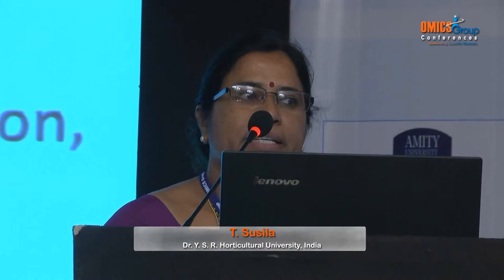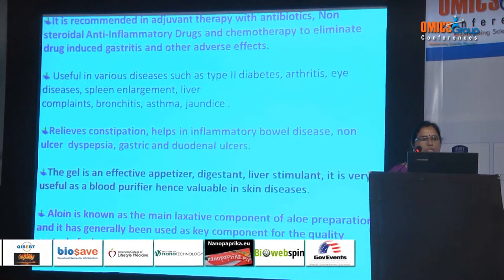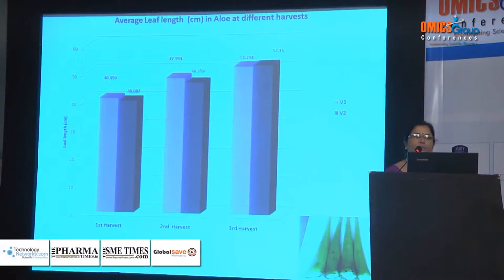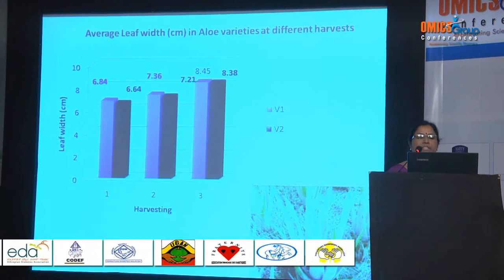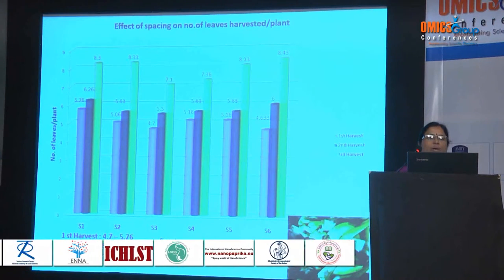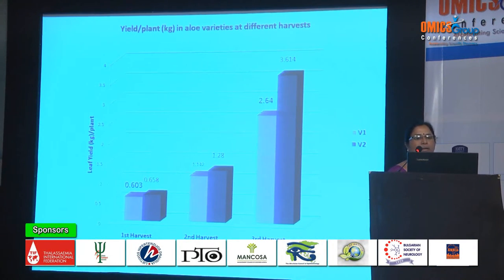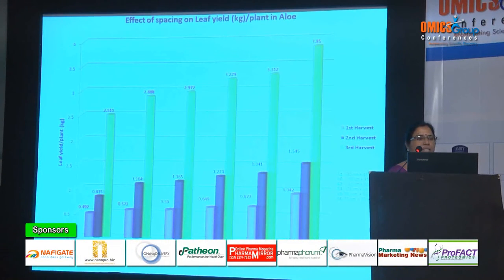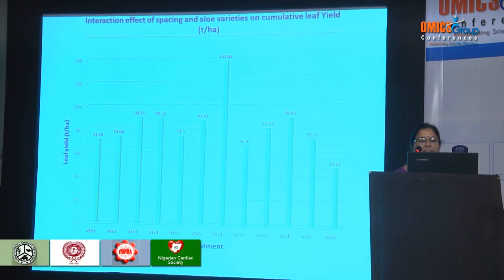Dr T Susila presentation@Agri 2014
Dr. Y. S. R. Horticultural University, India; delivered her presentation on "Effect of different plant densities on leaf and gel yield of Aloe barbadensis" at the OMICS Group's 2nd International Conference on Agricultural & Horticultural Sciences held in Radisson Blu Plaza Hotel, Hyderabad, India.